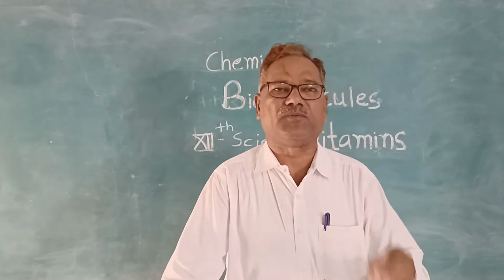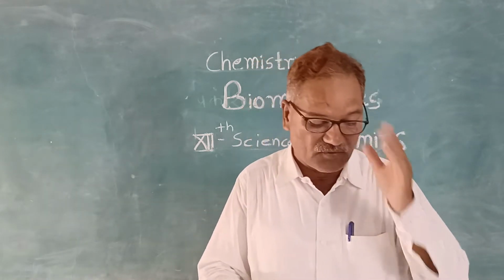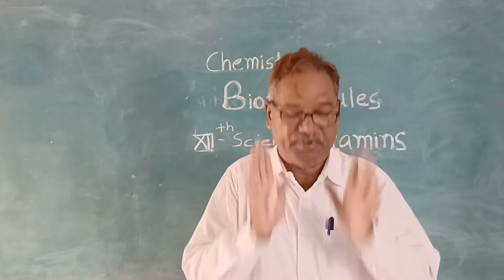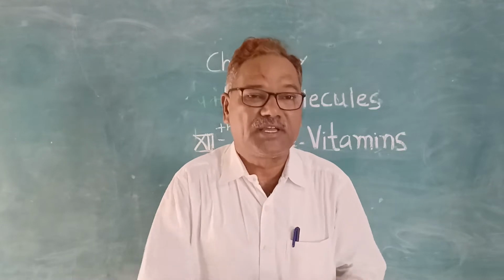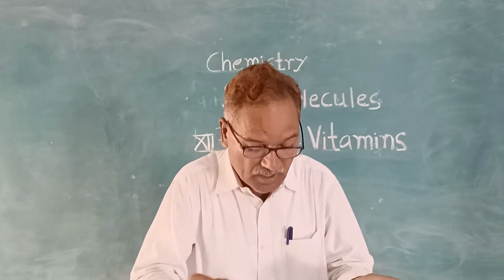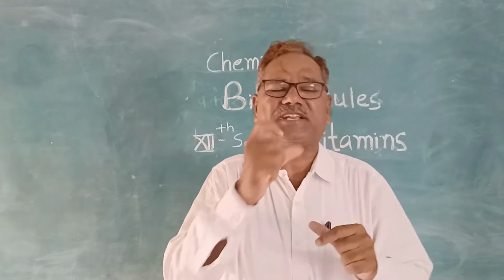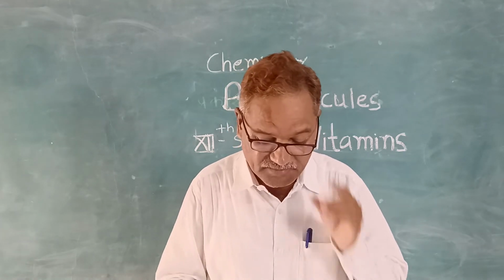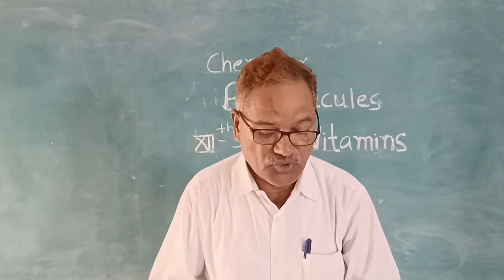Chemistry, 12th_Science, Biomolecules, Vitamins , NESS English speech